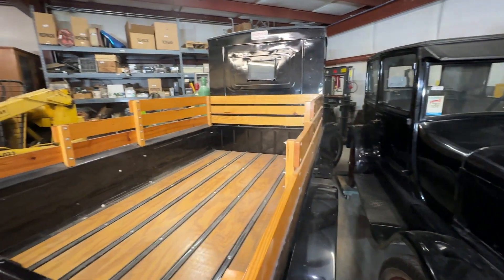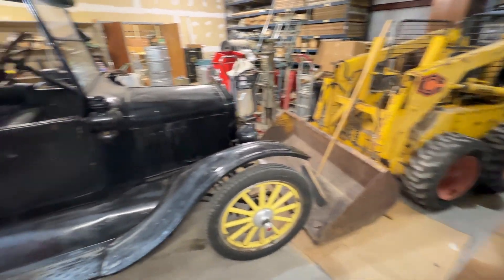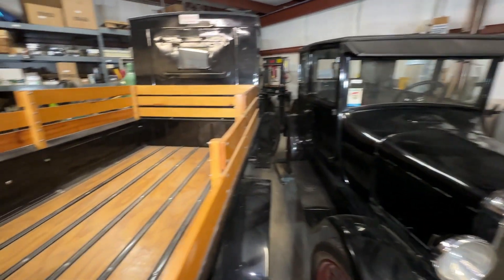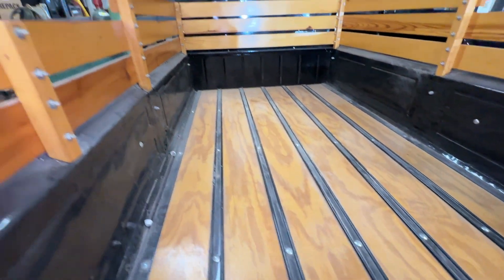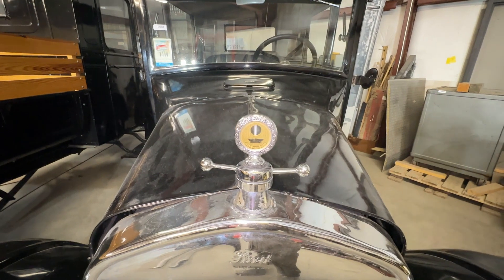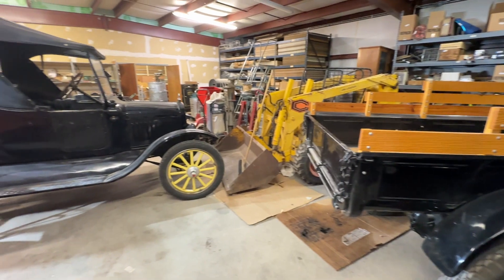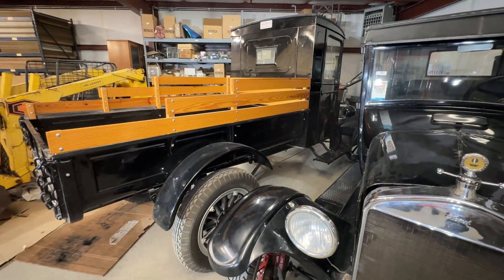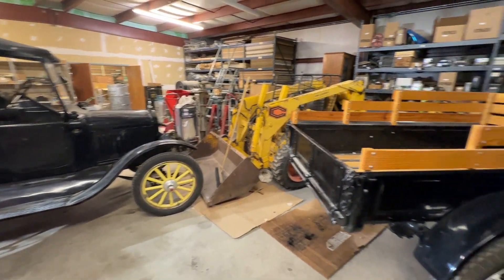Superb Collection Of Model T Cars At Auction, Sunday, Feb. 18th, @7PM - Don't Miss!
Links to the cars shown in this video:
1. 1926 ford Model TT Truck
2. 1926 Ford Model T Tudor Sedan
3. 1923 Ford Model T Roadster

From one collector, 345Auction is pleased to offer an outstanding collection of antique Ford Motor cars. Four Model T's and two Model A's, each car offers its own historical testimony as to the history of cars and trucks in America.

Each automobile was in the process of being restored by the owner, and each car needs some further restoration work, but they are all in remarkably good overall condition.

If you would like to bid on any of these automobiles, please follow one of the links above. you will see detailed pictures and a description of each cars history, as much as we know. You will need to register for the auction, which you can also do through those links.

Good Luck!